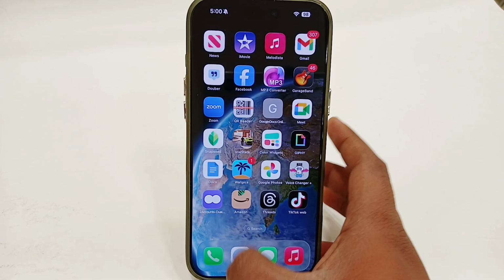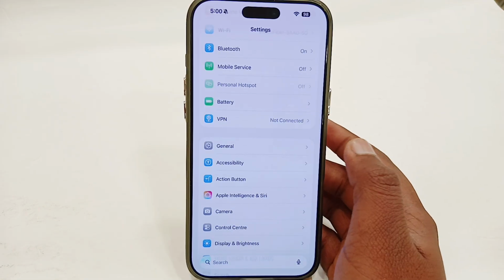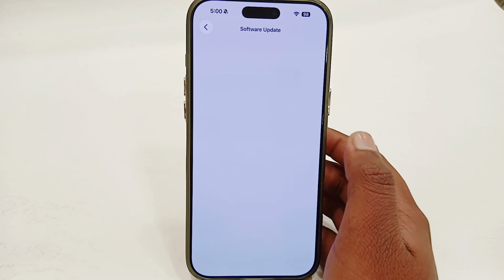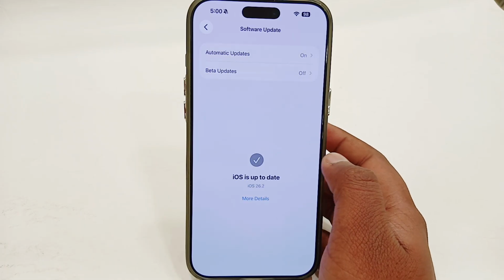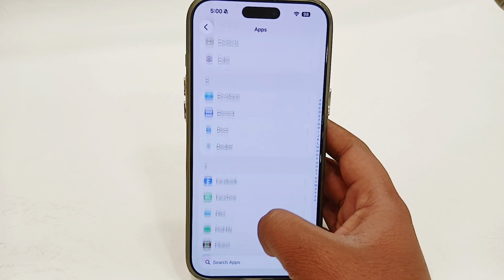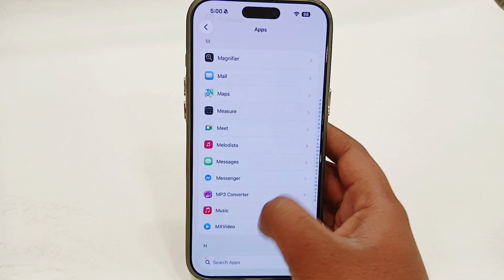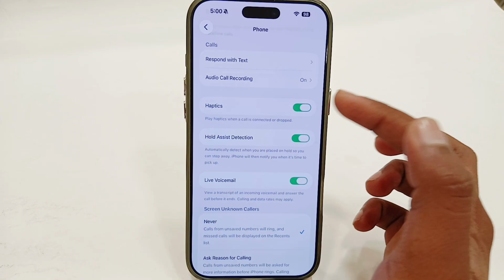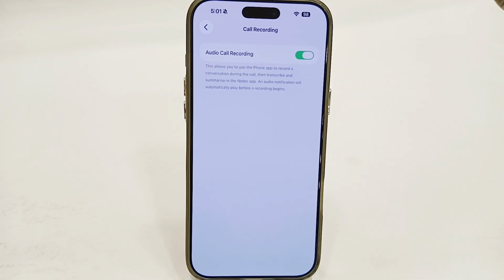How to Enable Call Recording on iPhone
Title
How to Enable Call Recording on iPhone (2026 Guide)

Description
Are you looking for the new native call recording feature on your iPhone 17 or 16? In January 2026, with iOS 26.2, Apple has officially integrated a built-in call recorder directly into the Phone app. This updated tutorial shows you how to enable the feature in your settings, how to trigger a recording during a live call, and where to find the automatic transcripts and Apple Intelligence summaries in your Notes app. We also cover the mandatory "Recording Announcement" and regional restrictions that might hide the button in certain countries.

In this video, we cover:

Enabling the Feature: How to navigate to Settings - Apps - Phone - Call Recording to ensure the toggle is turned on.

Recording a Live Call: A step-by-step on tapping the "Record" icon (waveform) in the top-left corner of your call screen.

The Mandatory Announcement: Why both parties hear the "This call is now being recorded" voice prompt and why it cannot be disabled in iOS 26.

Finding Your Recordings: How to access the "Call Recordings" folder in the Notes app to play back audio and view the real-time transcription.

Apple Intelligence Summaries: How to use the 2026 AI features to generate a quick bulleted summary of your recorded conversation.

Regional Restrictions: Why the feature is currently unavailable in the EU, UAE, Pakistan, and others, and the best 2026 third-party workarounds for those regions.